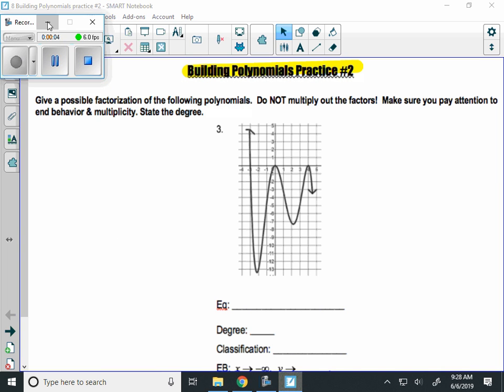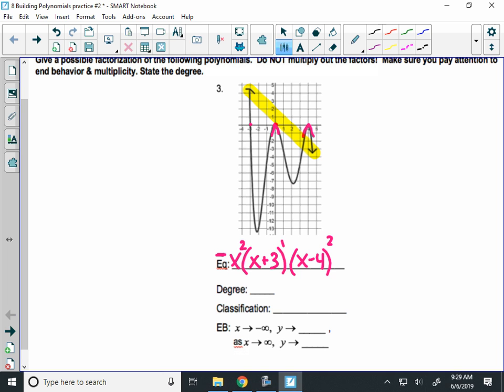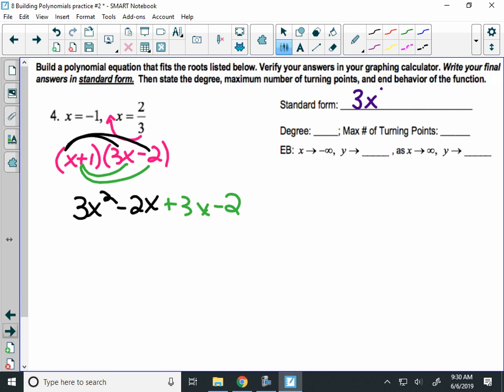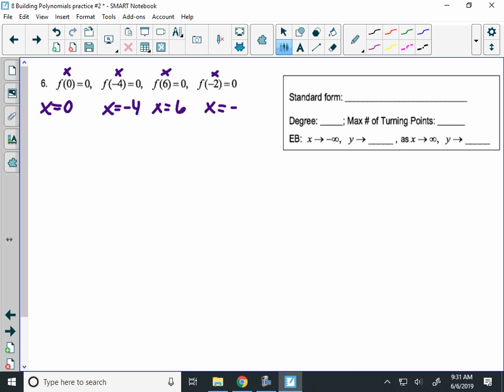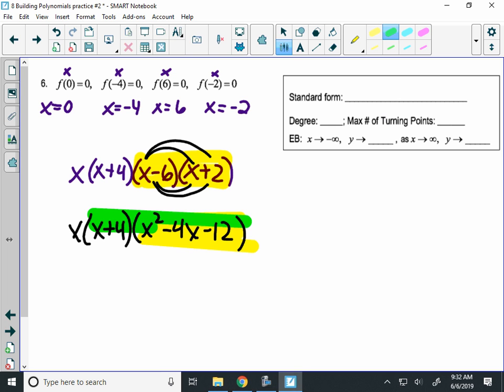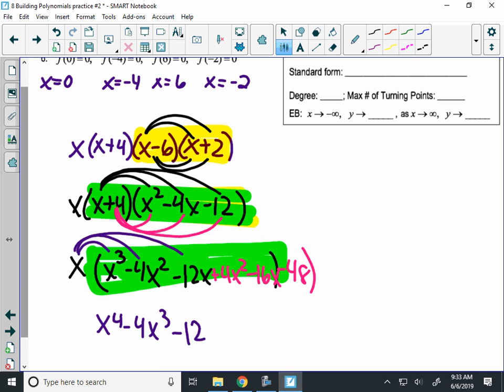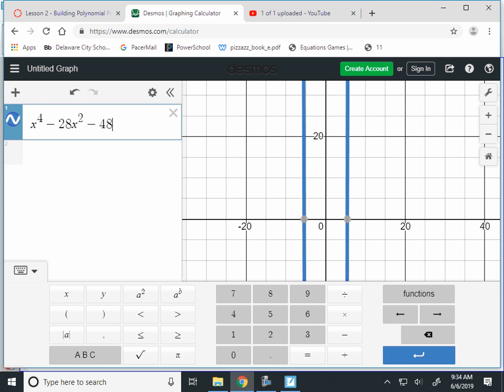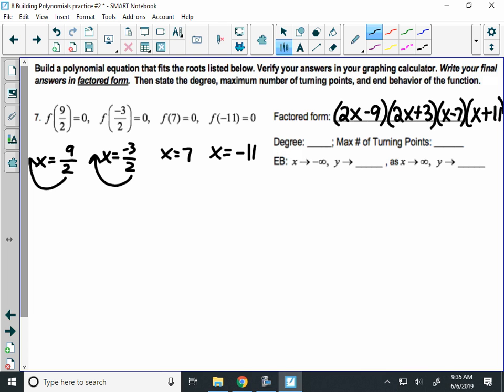Blended Alg 2 Unit 9 Lesson 2 Extra Practice #2 Video